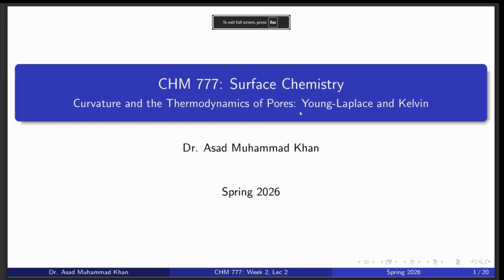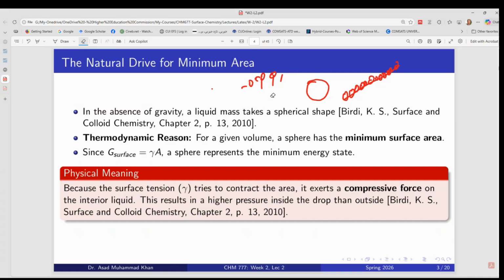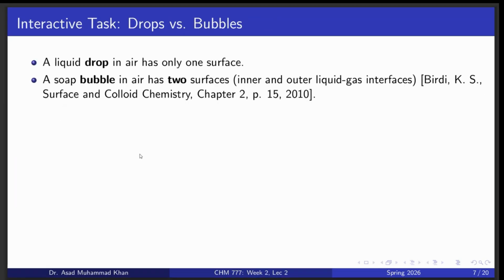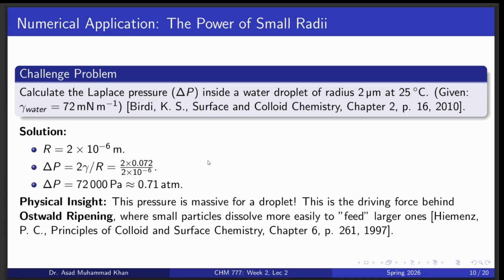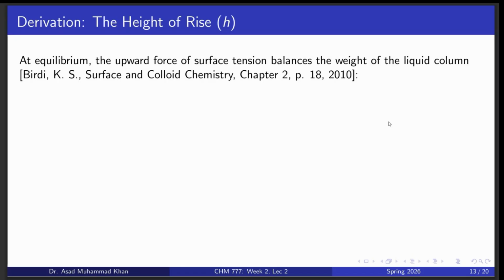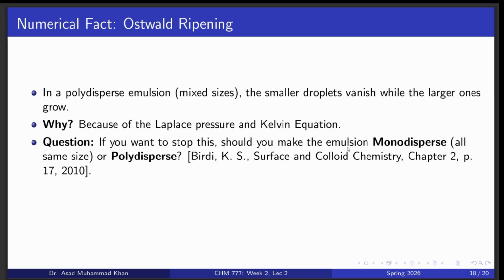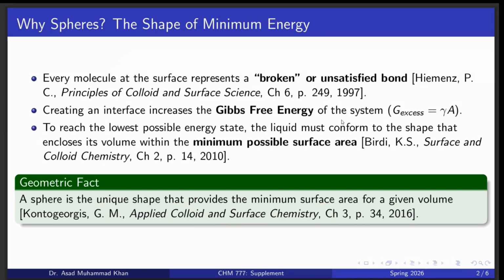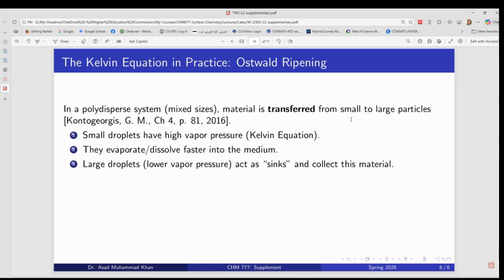Surface Chemistry Lecture: Young-Laplace & Kelvin Equations | Curvature & Thermodynamics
Lecture Chapters:
00:00 - Introduction to Surface Curvature
03:45 - Physics of Curved Surfaces: Pressure Difference
07:15 - Deriving the Young-Laplace Equation
12:30 - Applications of Young-Laplace in Bubbles and Droplets
15:50 - Introduction to the Kelvin Equation
20:10 - Vapor Pressure and Curvature Relationship
24:35 - Thermodynamics of Pores and Capillary Condensation
29:15 - Relationship Between Small Size and Surface Energy
33:00 - Summary of Curvature Effects in Nanochemistry

Capillary pressure, Vapor pressure of droplets, Surface tension, Curvature of surfaces, Nanoparticle thermodynamics, Pore size distribution